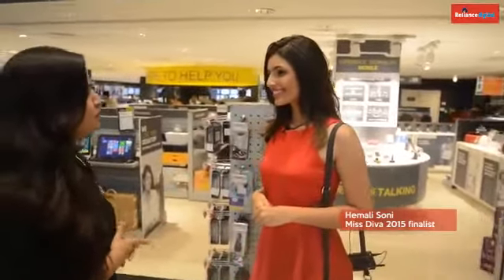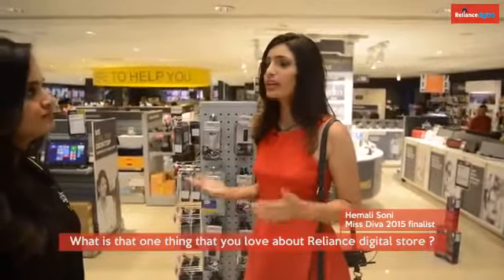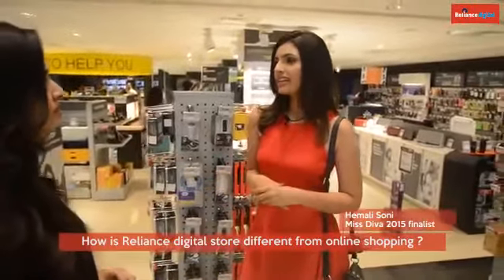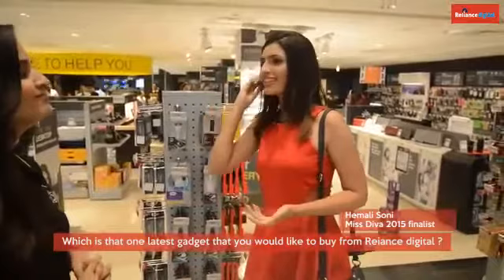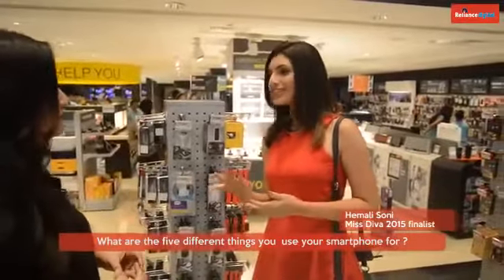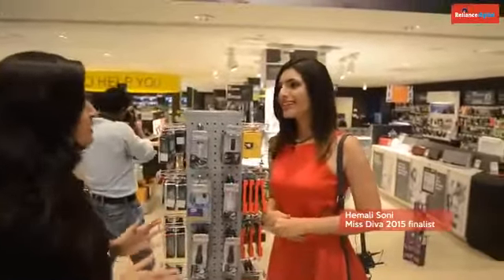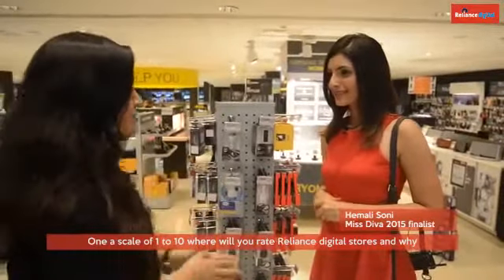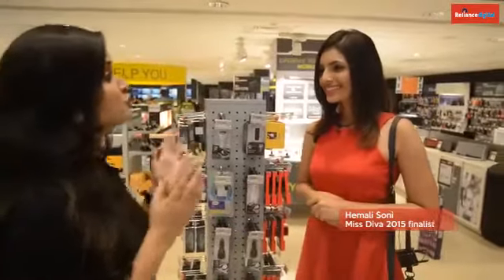Miss Diva 2015 Hemali Soni on Reliance Digital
Hear what Miss Diva finalist Hemali Soni had to say about Reliance Digital & about how tech savvy she is.